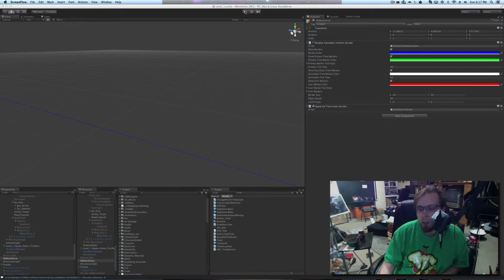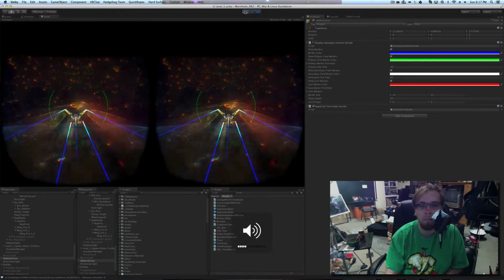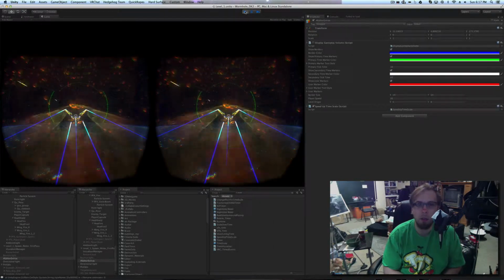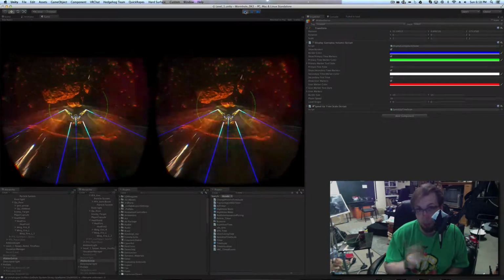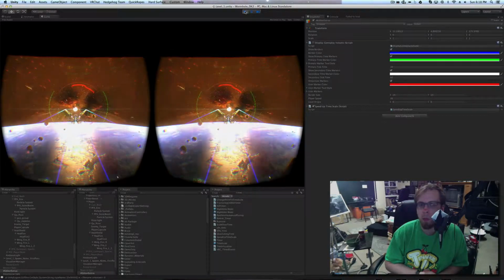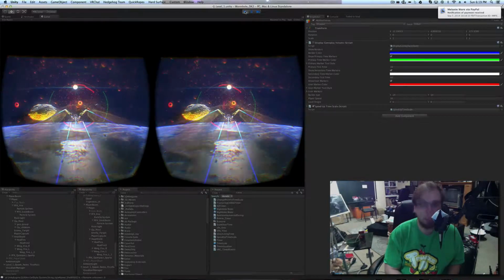Vanguard V on Mac and Debug Tools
I finally have Vanguard V working great in Mac OSX.  I go into a bit of detail.

Also, debug tools are fantastic during development.  I show how I use one of them to work in the game.